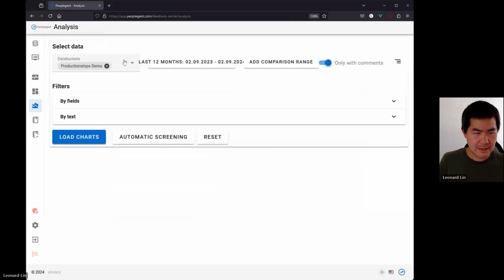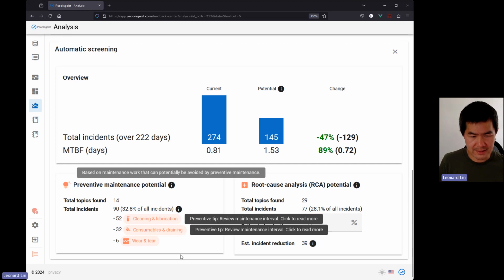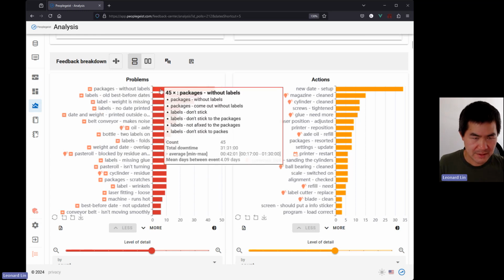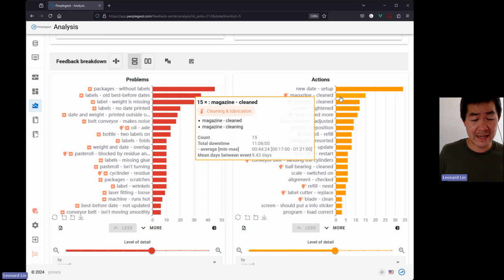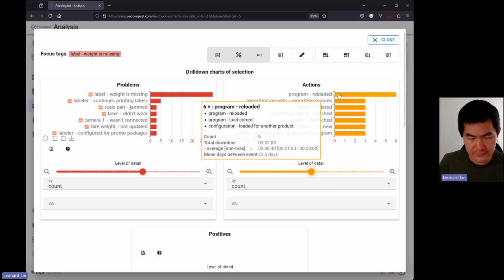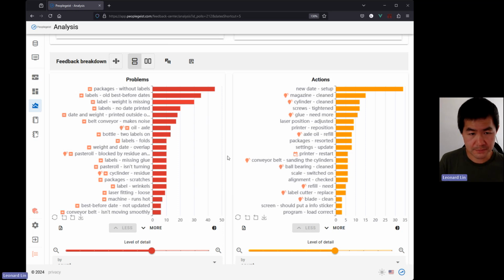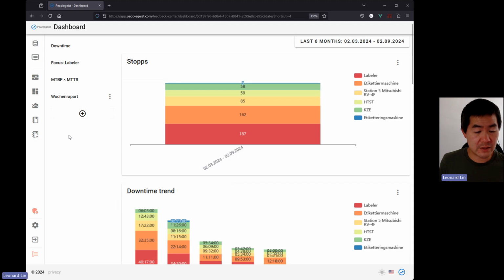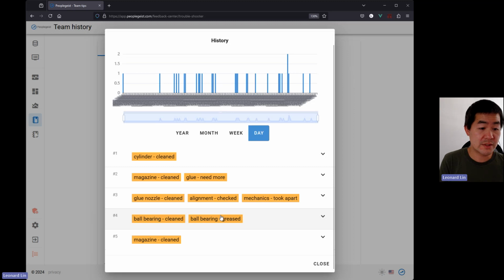Productdemonstration: TextAI for maintenance (EN)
This Text AI eliminates recurring machine stops.

Benefit from the knowledge in your maintenance-logs, assetbooks and shiftbooks.
use TextAI to get:
- Pointers to maintenance gaps
- Failure cause tips for recurring issues

Lower the downtime duration (MTTR) and failure frequency (MTBF) thanks to preventive maintenance tips, root-cause tips and troubleshooting tips.

See in this video:
- Automatic analysis for OpEx/TPM/Lean Management
- Preventive maintenance tips
- root cause tips
- Include team into continuous improvement cycle.
- Share trouble shooting knowledge for quicker resolution.